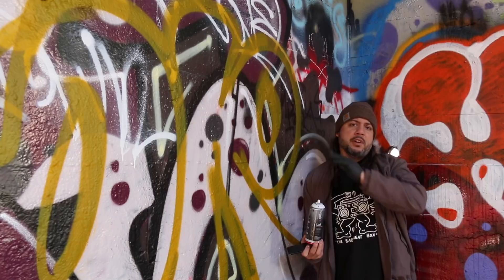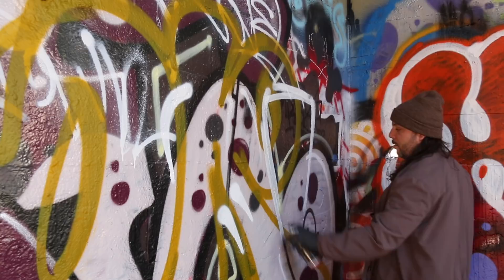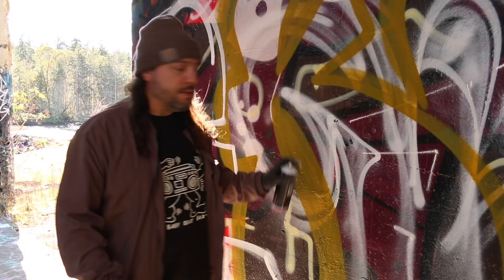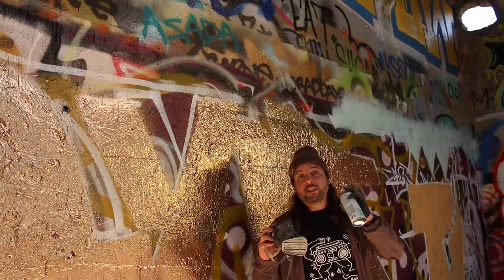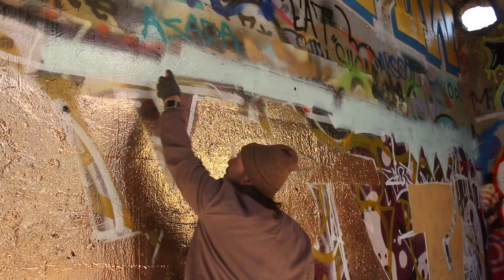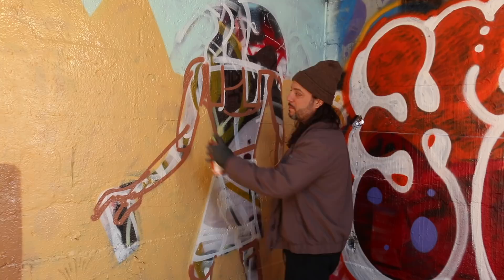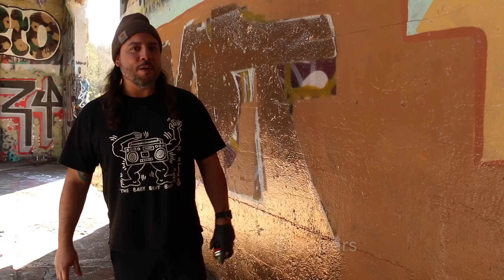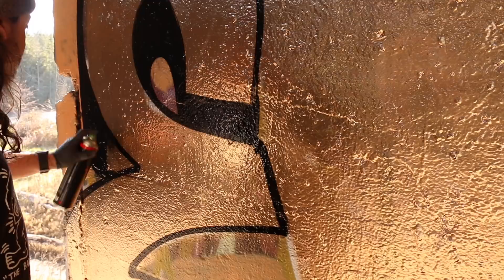Basic Mural With Montana Black Gold Chrome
In this video, GR does a mural with Montana Black Gold Chrome. He also tries out the Ghetto Blaster cap on Rustoleum.